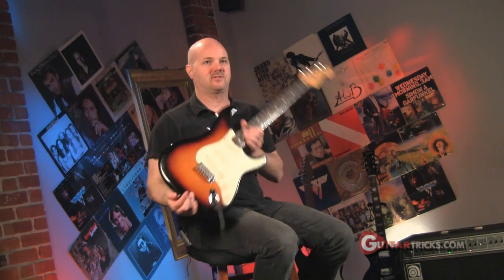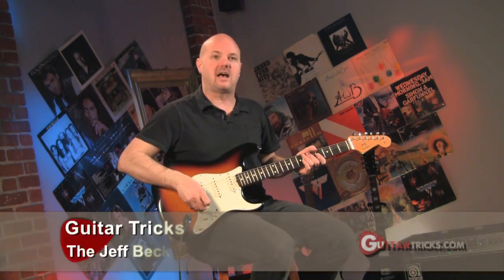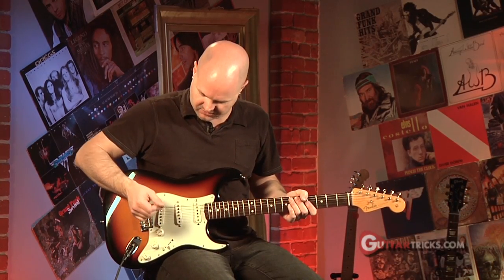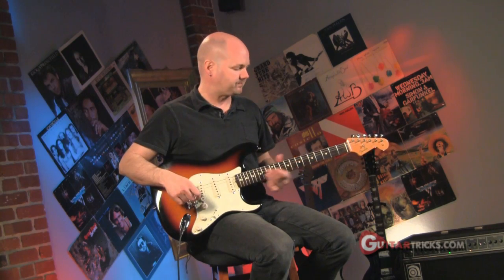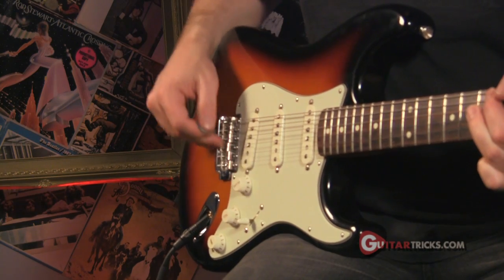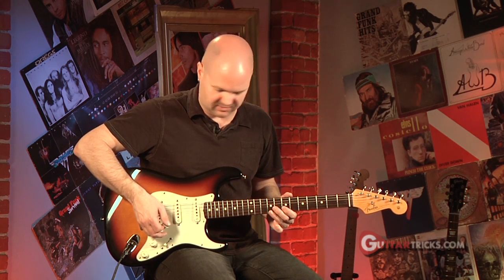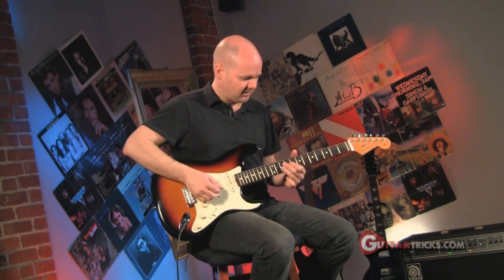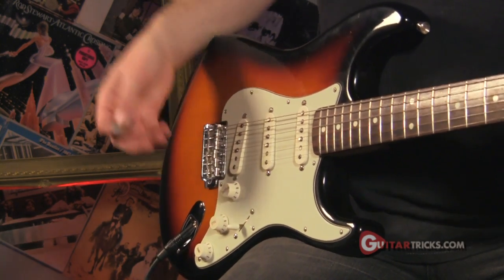Jeff Beck Guitar Lesson - How To Play Guitar Like Jeff Beck - Rock Guitar Lesson - Guitar Tricks 79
Jeff Beck is one of rock's greatest pioneers and innovators, and his guitar style is like none other. In this GuitarTricks.com channel episode, Neal Walter offers a lesson teaching you how to play guitar like Jeff Beck.

For a complete Jeff Beck guitar lesson, check out our in-depth artist study at GuitarTricks.com.

About Guitar Tricks:
Guitar Tricks provides a library of over 5,000 online guitar lessons, covering almost every way to play guitar imaginable. Thousands of hours have been spent at Guitar Tricks making the learning process as smooth, simple, logical and fun as possible for guitar players of all ages.

Whether it's blues guitar, rock guitar, country guitar, or nearly any other popular style of guitar playing, Guitar Tricks has guitar players covered. On GuitarTricks.com players can learn hit songs, brushing up on the fundamentals, or soloing along to professional backing tracks, there is a place for everyone to challenge themselves and have fun.

Online guitar lesson -- Acoustic guitar lesson -- Electric guitar lesson -- How to play guitar - How to play lead electric blues guitar solo skills lesson - Slash guitar lesson